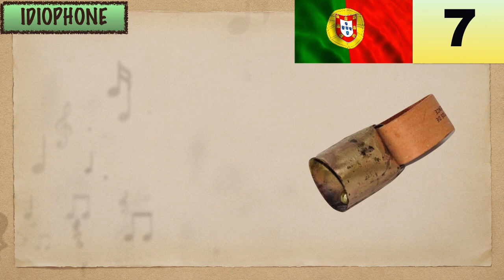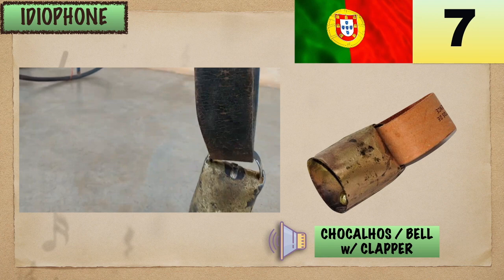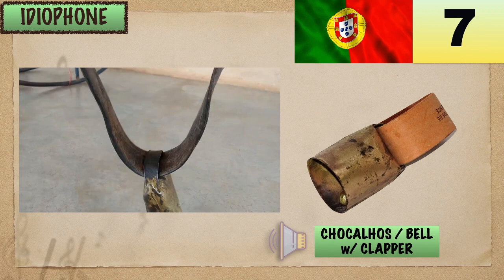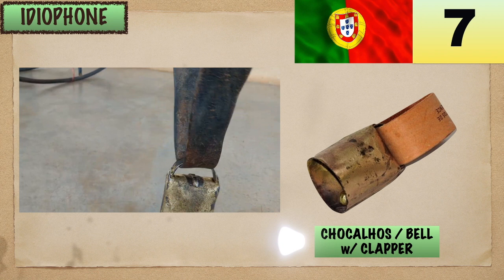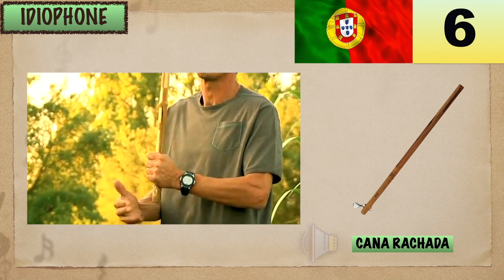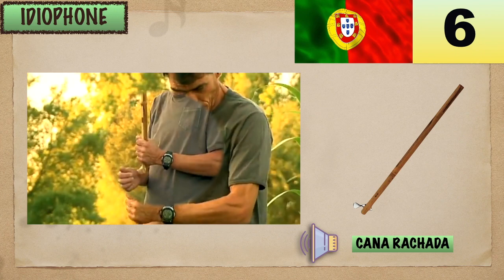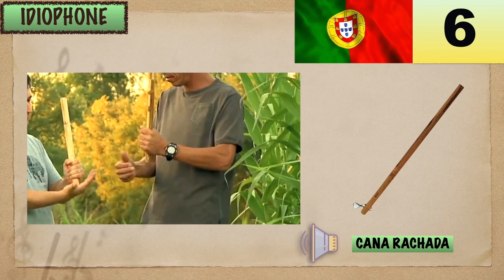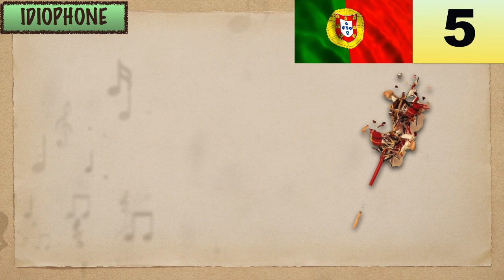36 MUSICAL INSTRUMENTS OF PORTUGAL | LESSON #51 | LEARNING MUSIC HUB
Chapters:
LESSON #51 - 36 MUSICAL INSTRUMENTS OF PORTUGAL:
00:00 Introduction
00:52 PORTUGAL: Flag & Map
01:08 CHORDOPHONES:
01:55 Portuguese Guitar / Guitarra Portuguesa (36)
02:30 Bandolim / Portuguese Mandolin (35)
03:20 Portuguese Cavaquinho (34)
03:56 Machete de Braga (33)
04:42 Machete de Rajao (32)
05:40 Viola Amarantina (31)
06:20 Viola de Arame (30)
07:12 Viola Braquesa / Braguesa (29)
07:56 Viola de Terceira (28)
08:34 Viola de Terra (27)
09:13 Viola Toeira (26)
10:07 Portoguese Hurdy-Gurdy (25)
10:52 Uke / Portuguese Ukulele (24)
11:20 Viola Beiroa (23)
12:00 Viola Campanica (22)
12:29 AEROPHONES:
12:57 Pifano / Portuguese Fife (21)
13:27 Gaita Transmontana(20)
14:02 Gaita-de-Fole-Coimbra / Gaita de Foles (19)
14:40 Galician Gaita (18)
15:18 Assobio / Whistle (17)
15:50 Portuguese Concertina (16)
16:28 Palheta (15)
17:04 Xipro de Afiador / Pan Flute (14)
17:31 Portuguese Ocarina (13)
18:01 IDIOPHONES:
18:25 Portuguese Castanets / Castanholas (12)
18:53 Triangle / Triangulo (11)
19:35 Paulitos (10)
20:12 Treculas (9)
20:38 Reque-Reque / Reco-Reco / Scraper (8)
21:40 Chocalhos / Bell w/ Clapper (7)
22:05 Cana Rachada (6)
22:40 Briquinho (5)
23:04 MEMBRANOPHONES:
23:20 Adufe / frame Drum  (4)
23:41 Caixa (3)
24:01 Tamboril (2)
24:19 Sarronca (1)